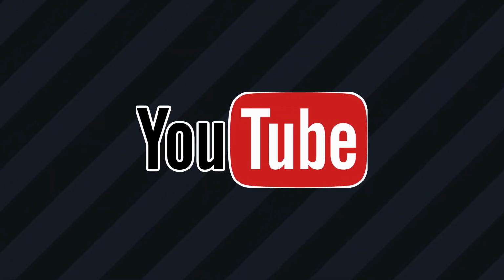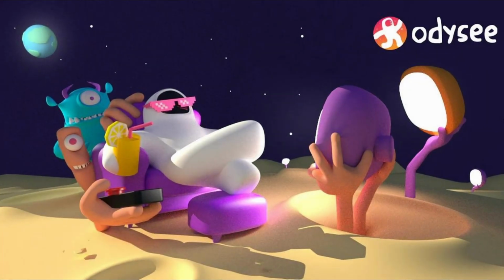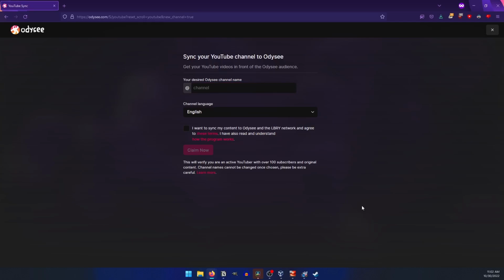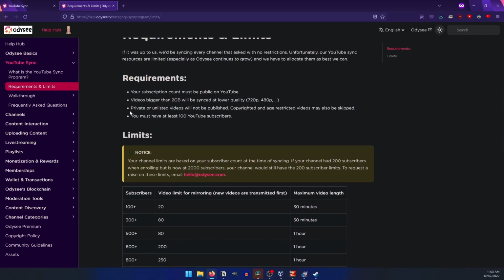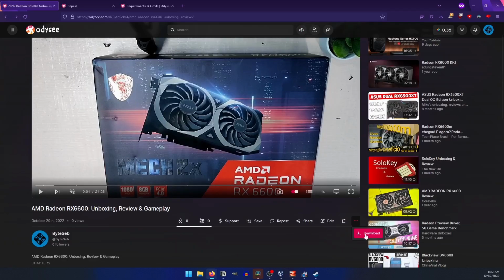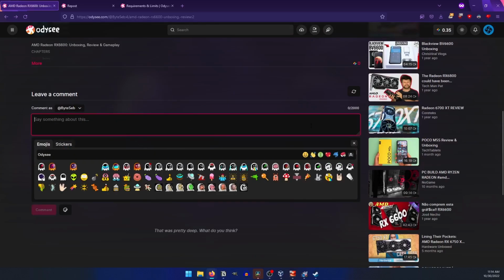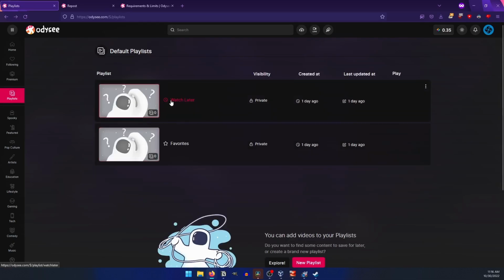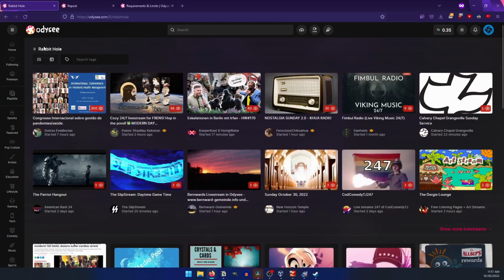Odysee as a YouTube Alternative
Is Odysee a good YouTube alternative?